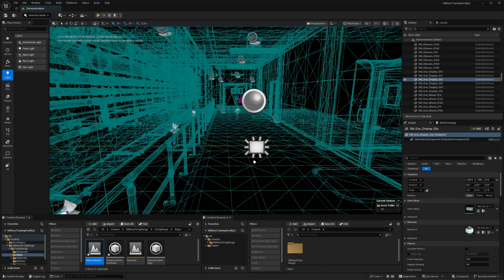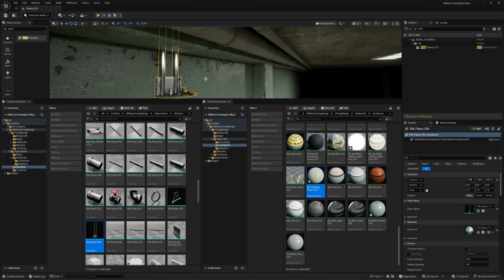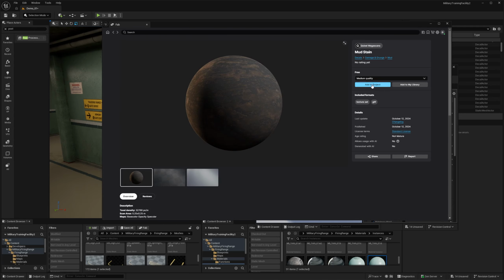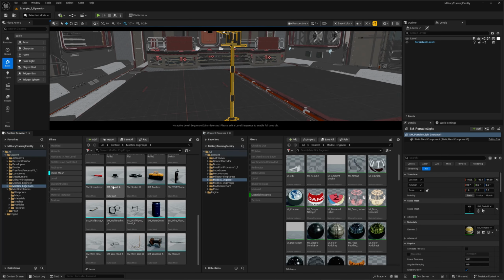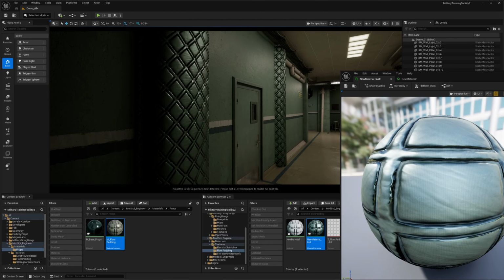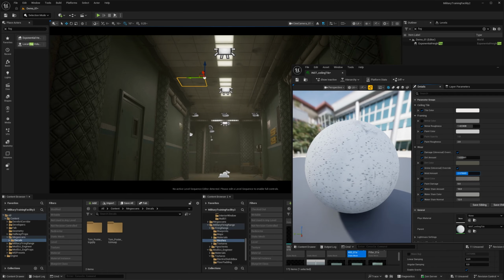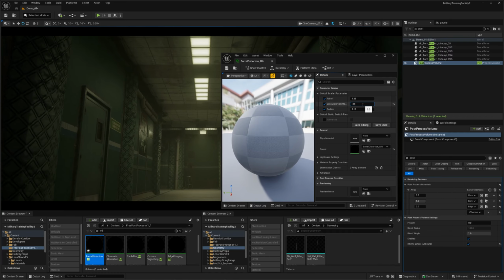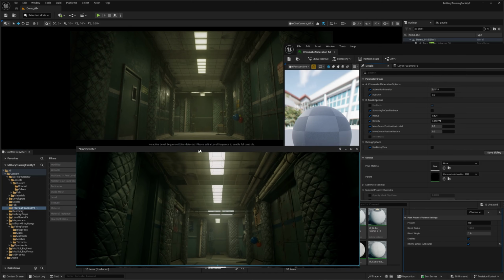Unreal Cinematic 8hr ReCreate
Free checklist: What studios look for in an Unreal environment portfolio

Recreating a frame from the movie Underwater in Unreal Engine… in under 8 hours.
I challenged myself to rebuild this cinematic shot using almost entirely free assets from the FAB Marketplace. No custom modeling marathon, no paid pack binge — just smart use of free resources, lighting, atmosphere, and camera work to get as close as possible to the original mood.
In this video you’ll see the final cinematic recreation and a look at how I approached it under a tight time limit.
If you’re into Unreal Engine environment art, cinematic lighting, or rapid prototyping with free assets, this one’s for you.
Drop a comment and tell me which movie frame I should tackle next.